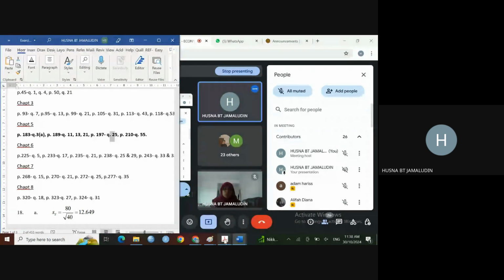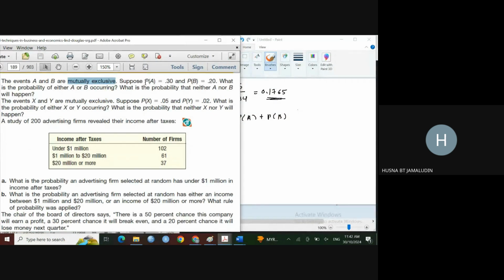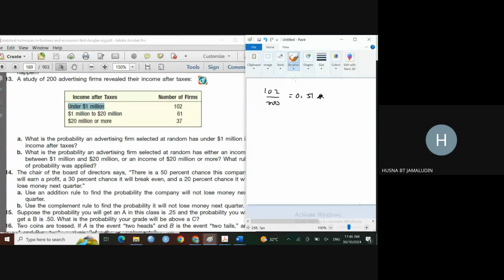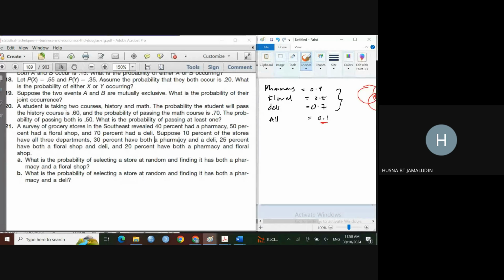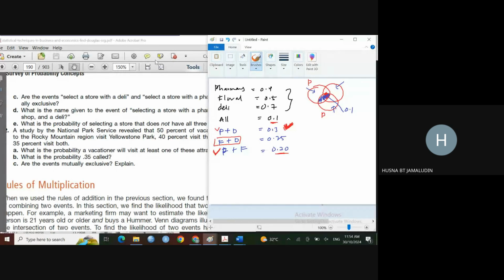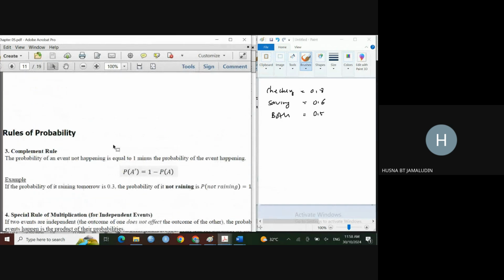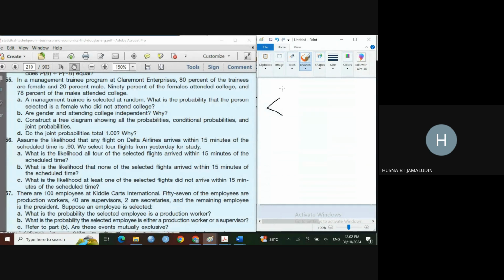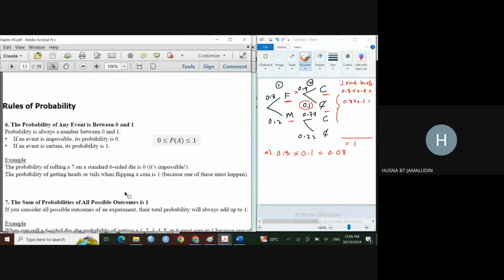Tutorial: Basic probability concepts